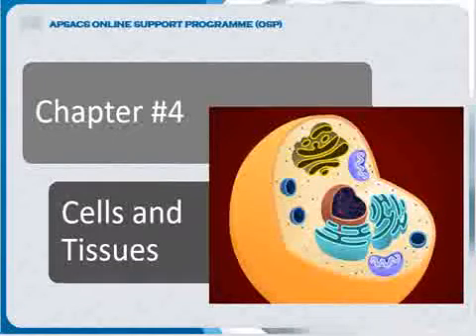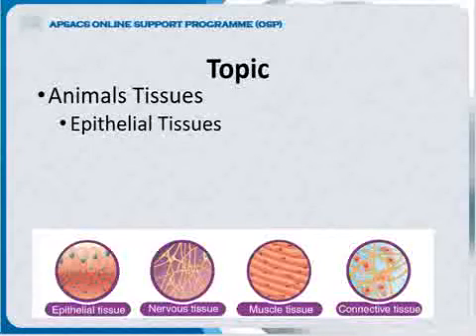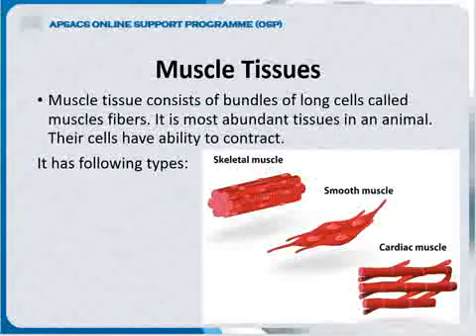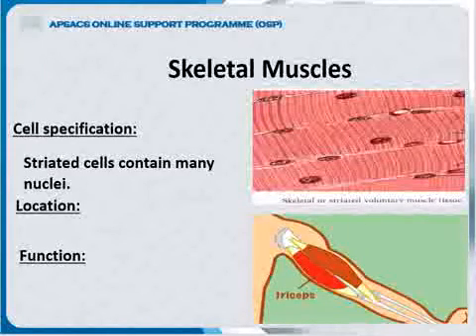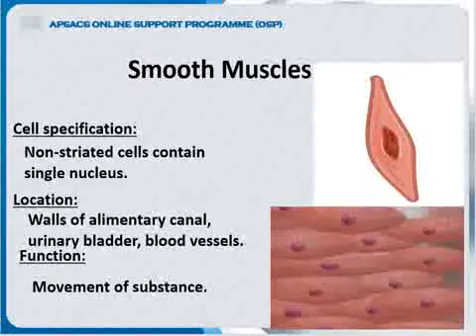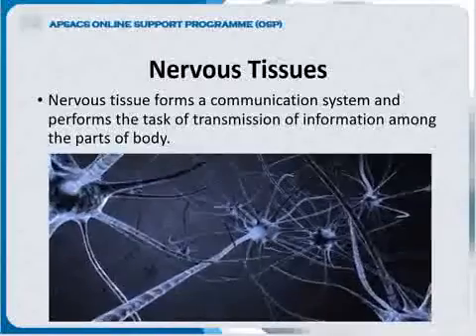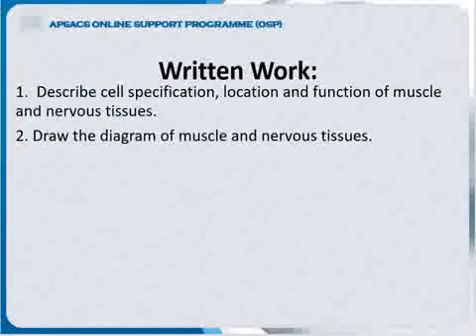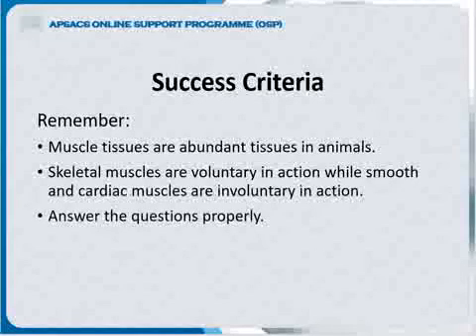Animal tissue class 9 biology